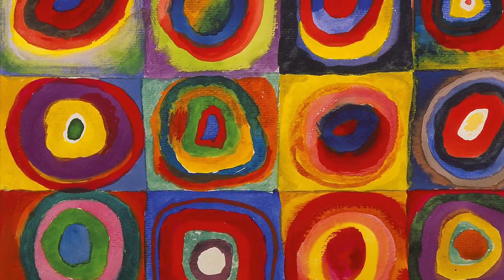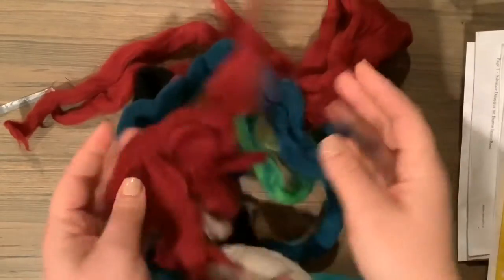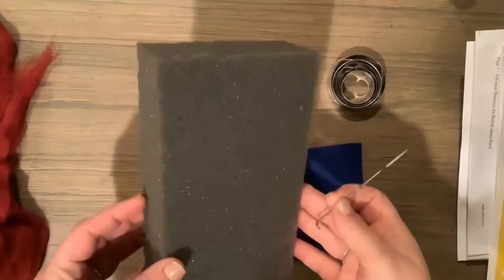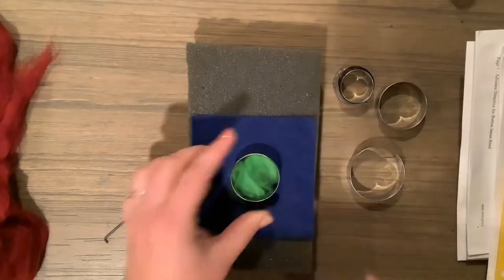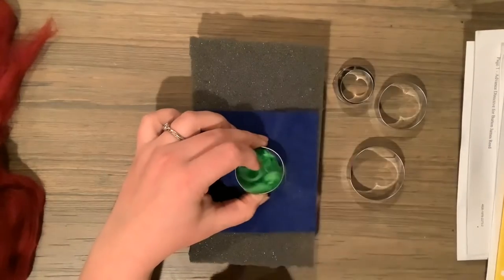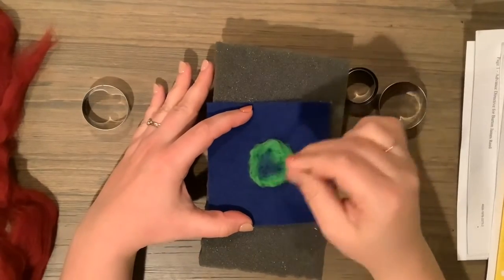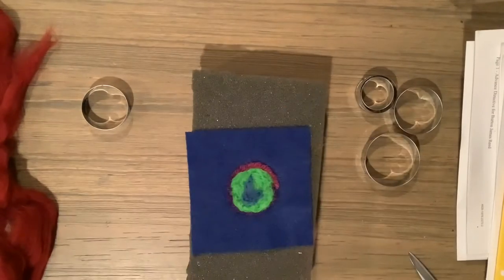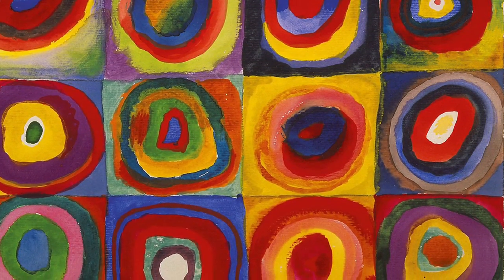Needle Felting Kandinsky’s Concentric Circles